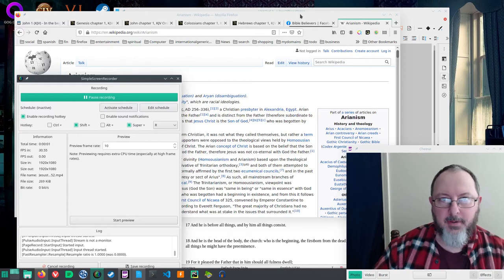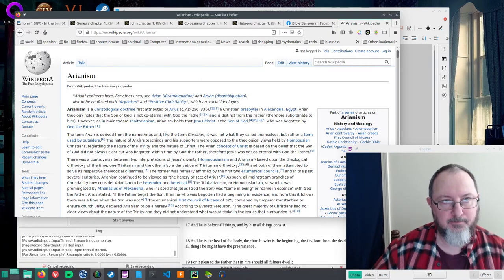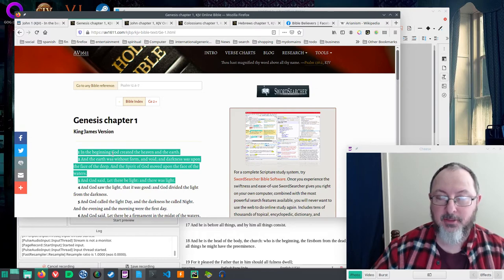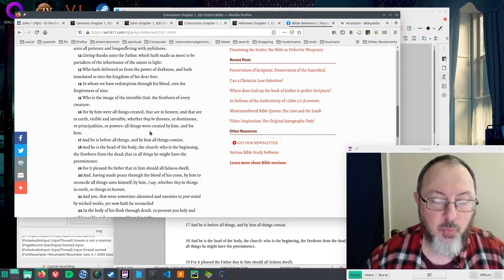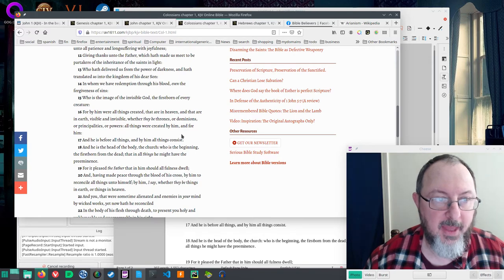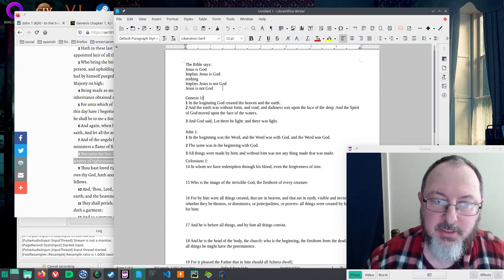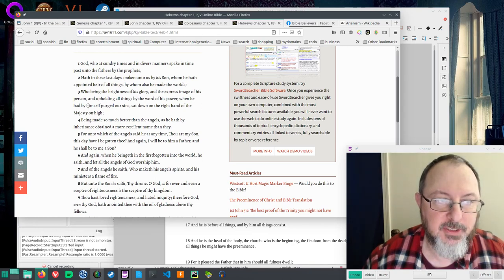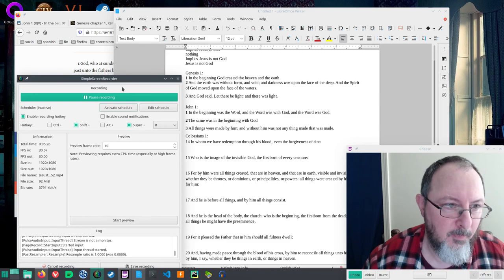JESUS, Trinitarian, Arian, God or not?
In about just 5 minutes: this video looks at Jesus for the two viewpoints, Arian and trinitarian.